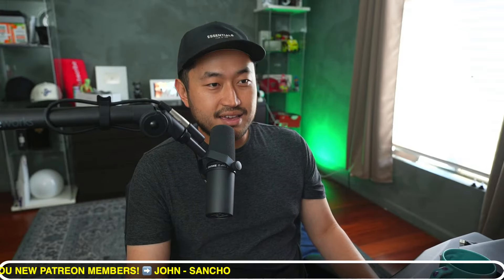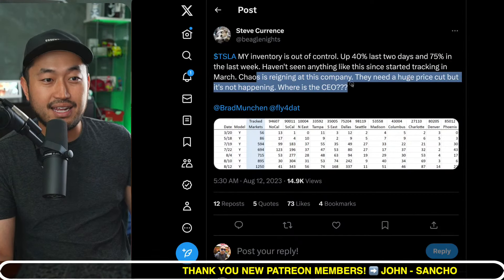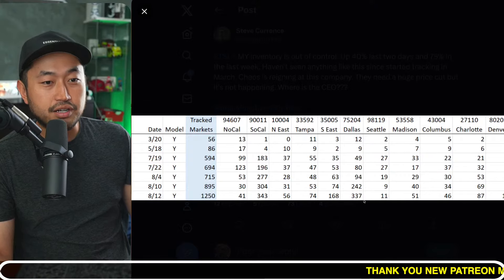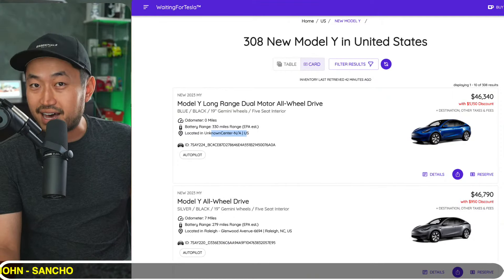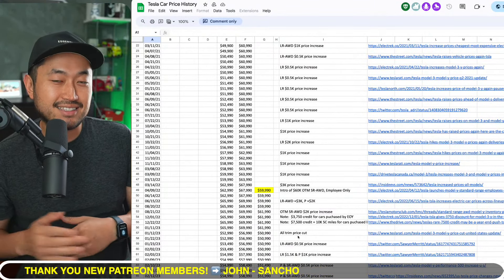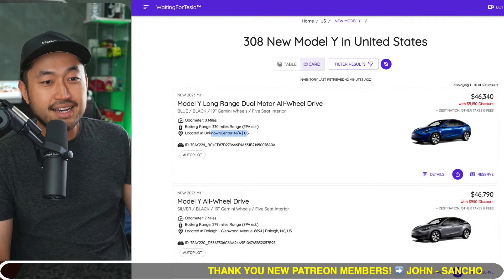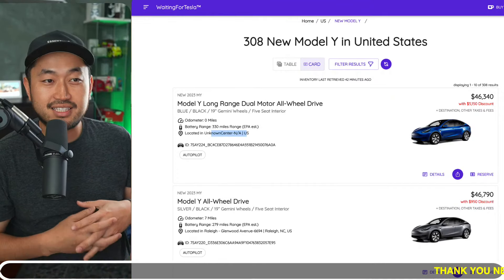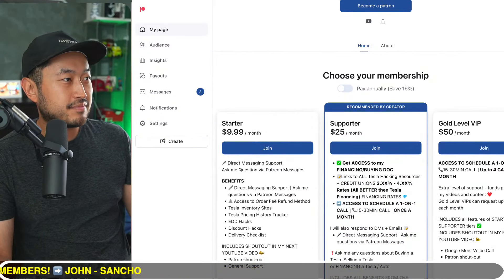Tesla Upcoming Discount | Model Y Inventory UP 40%